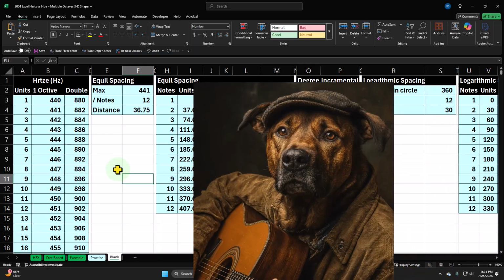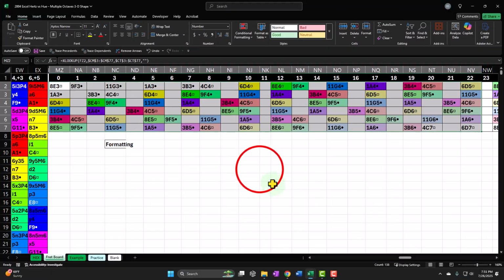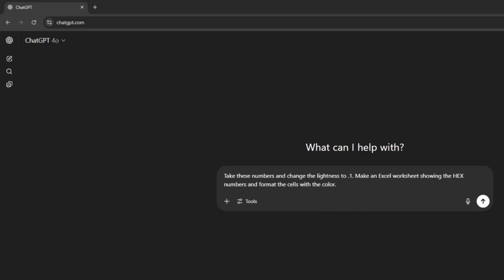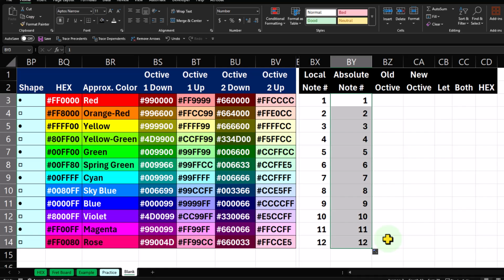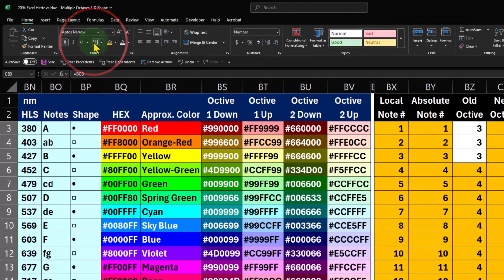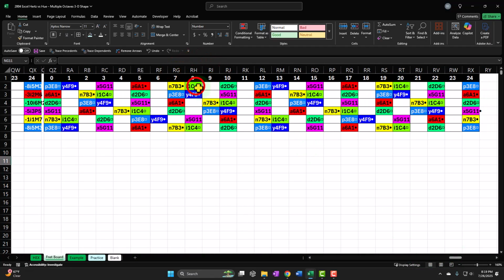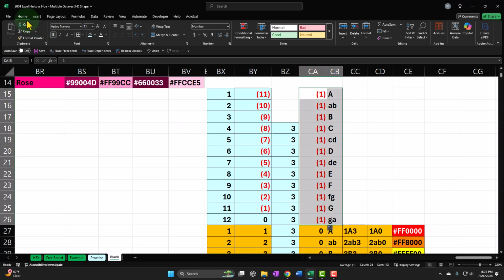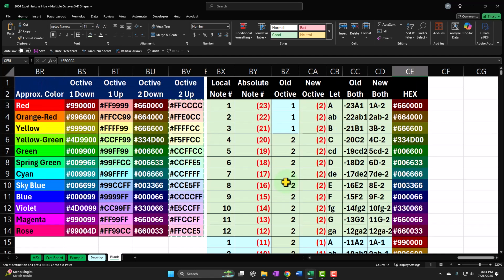Excel Hertz vs Hue – Multiple Octaves 3 D Shape 2004 Music Theory - Guitar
Excel Hertz vs Hue – Multiple Octaves 3 D Shape